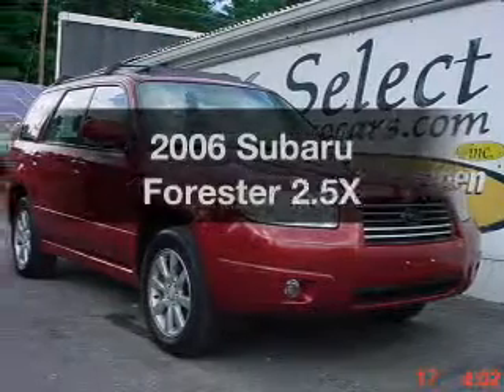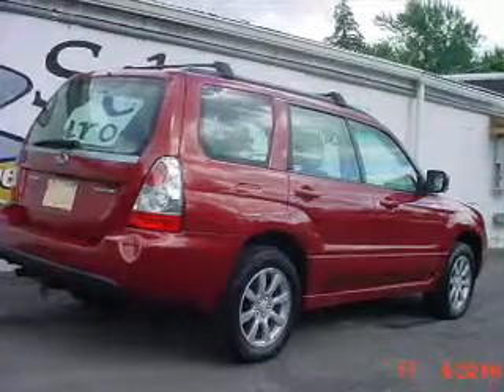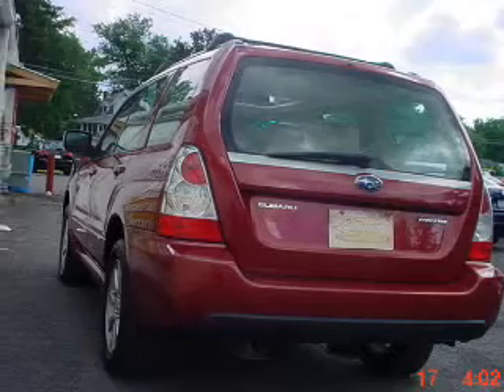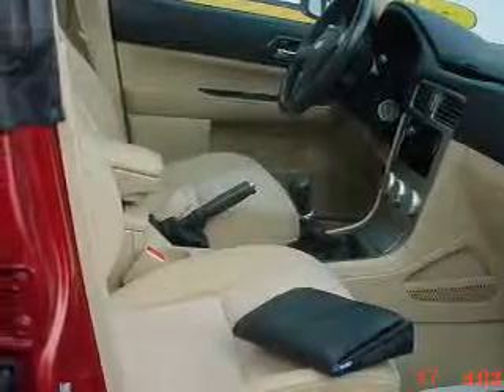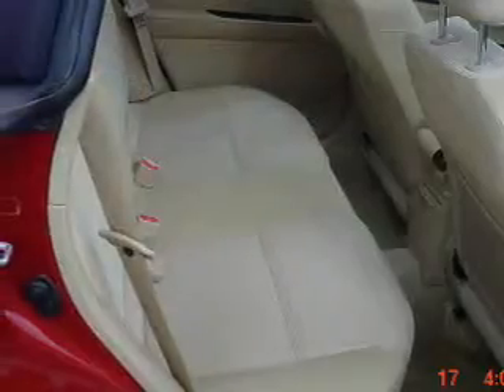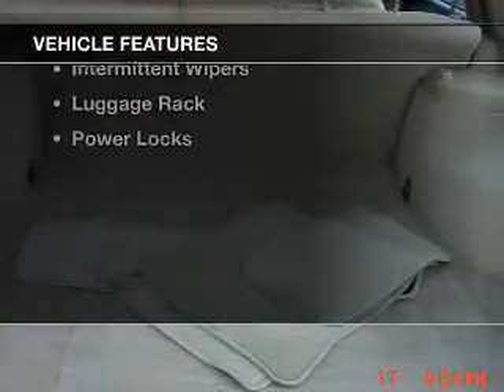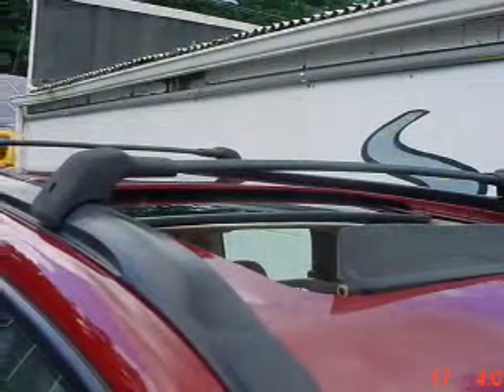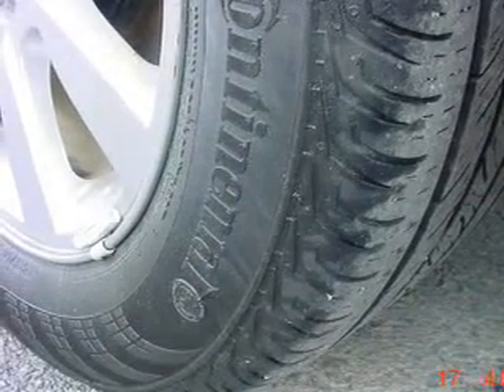2006 Subaru Forester - Waterloo NY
Year: 2006
Make: Subaru
Model: Forester
Trim: 2.5X
Engine: 2.5 L, 4 cylinder
Transmission:
Color: Red
Mileage: 86128
Address:
685 Waterloo Geneva Road